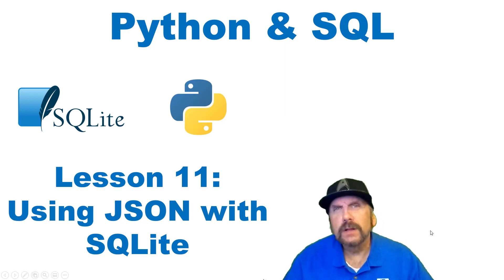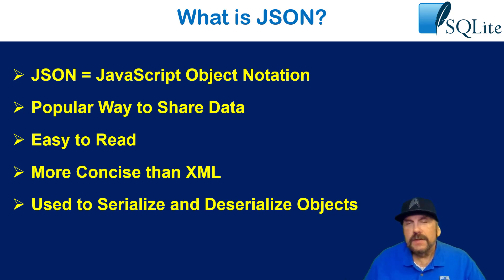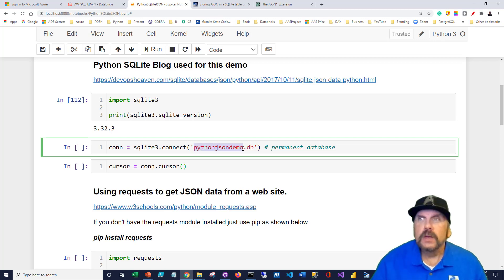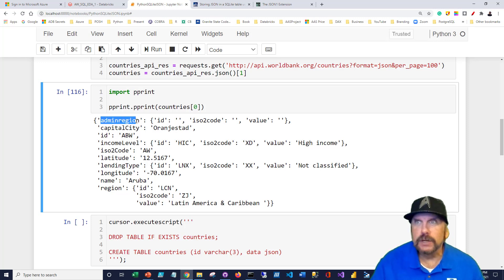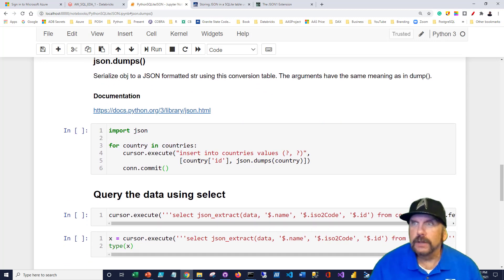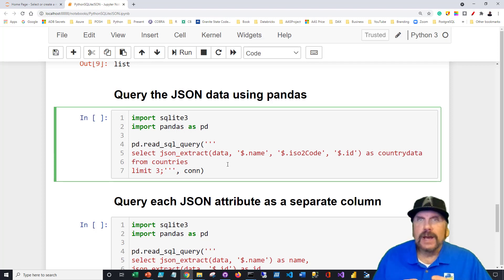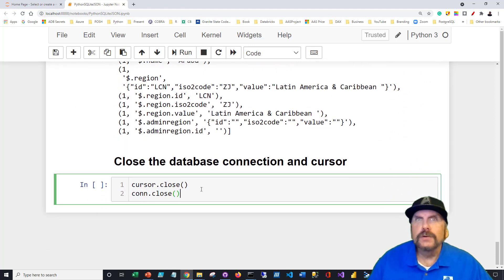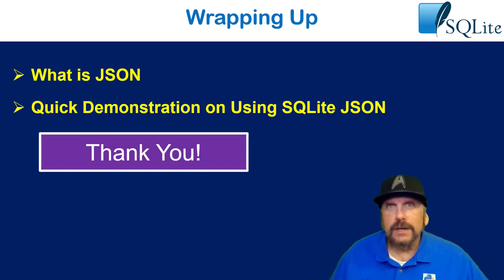Master Using SQL with Python: Lesson 11 - Using JSON with SQLite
In this video, you will learn how to create, store, and retrieve JSON objects using Python and SQLite.  JSON is a very popular way to share data and SQLite has powerful features to store and query JSON.  In this video, I'll show you how to get data from a website in JSON format, store it in a SQLite table, retrieve the JSON, and perform queries on it.

Download and Unzip the file.